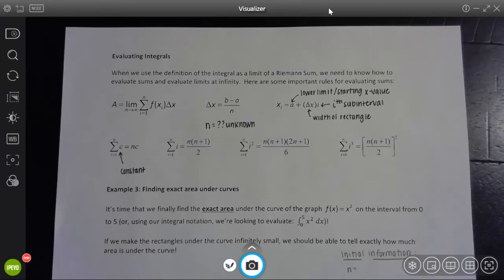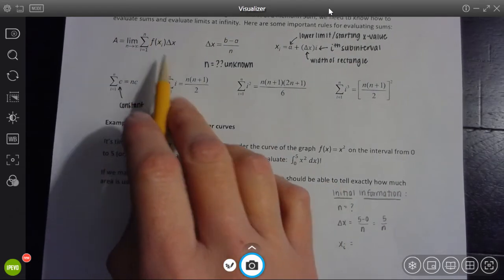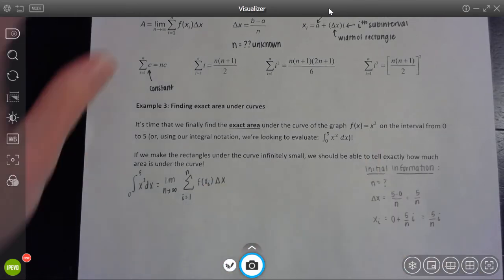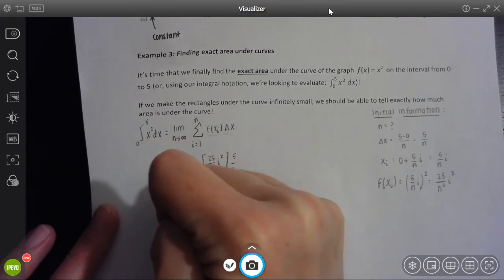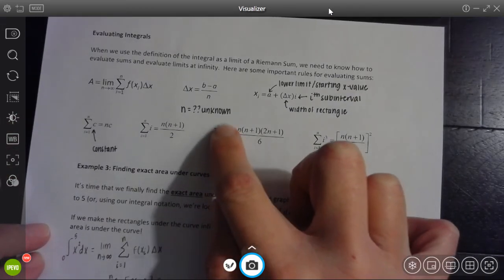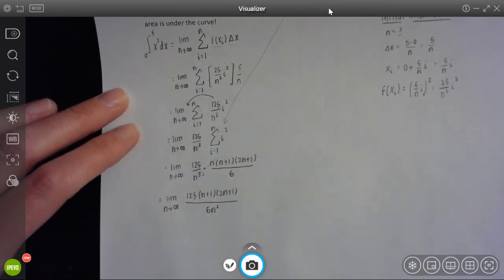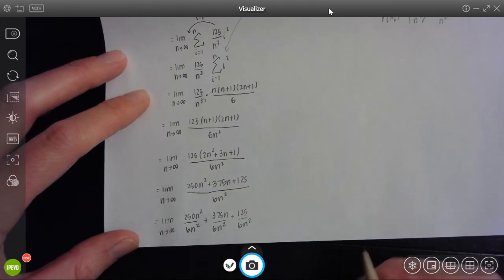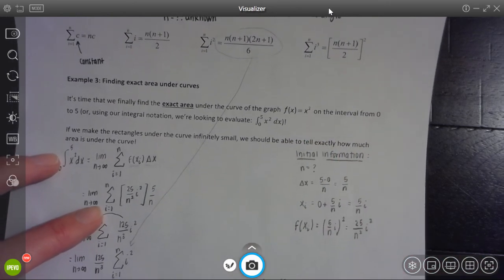Exact Area Under the Curve Example 1